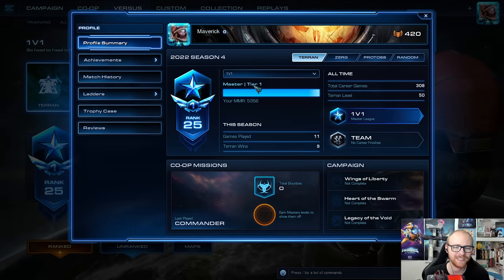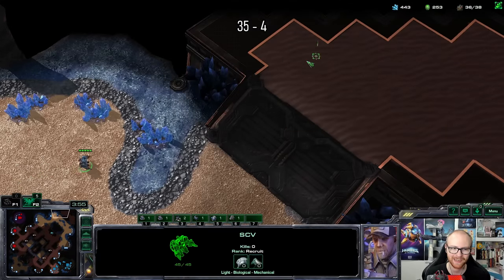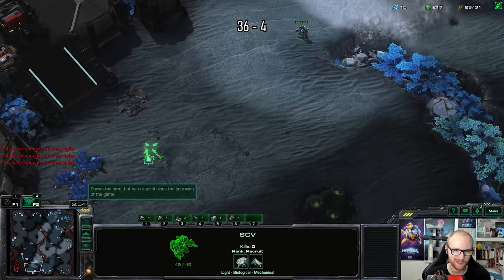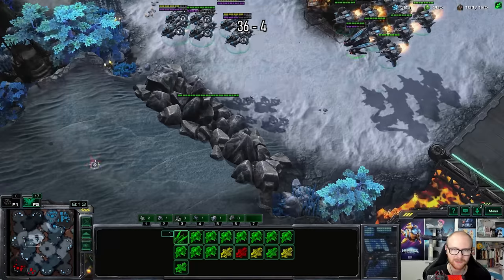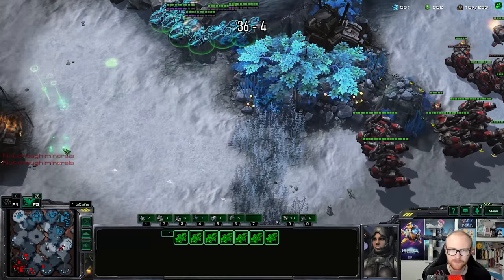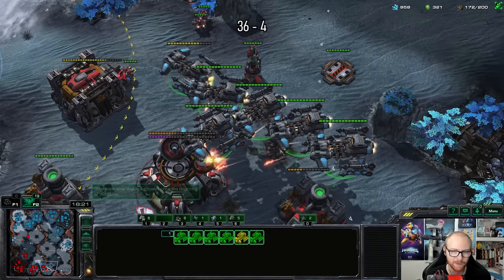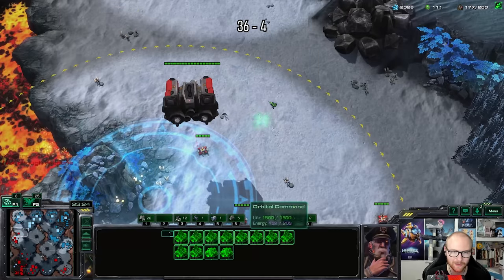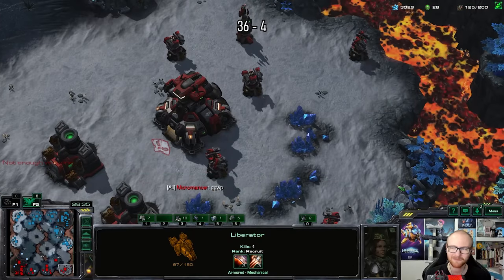Zerg Gets Salty After Getting His Cheese Countered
Hehehe love some salt